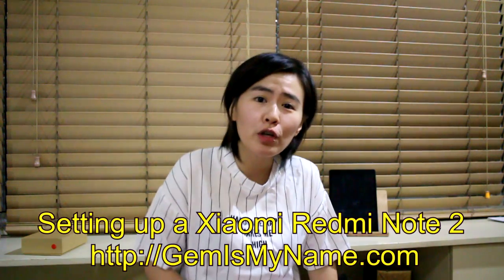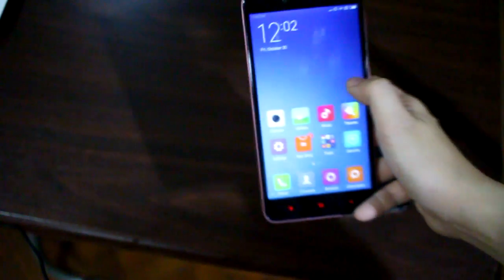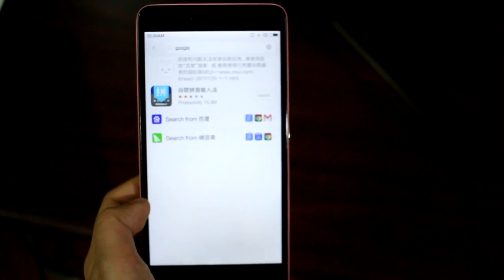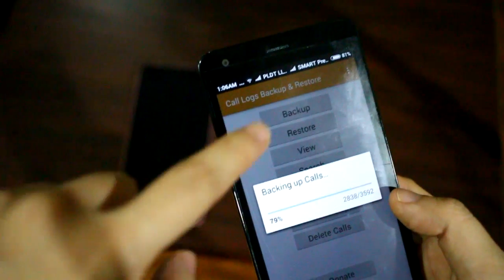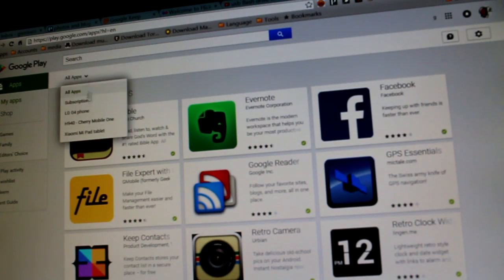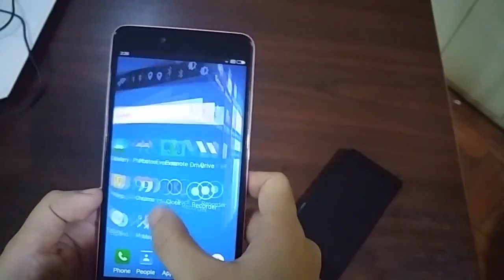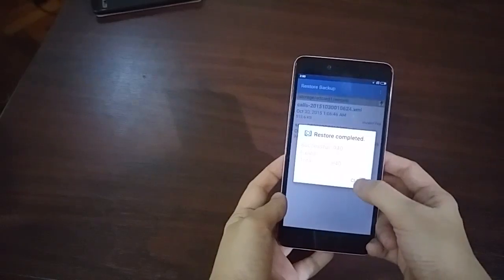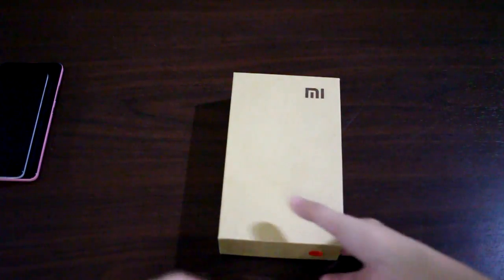How I set up a new Xiaomi Redmi Note 2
This video is about how I set up a new Android phone, in this case, a  Xiaomi Redmi Note 2.

What one's priorities are in backing up an older phone for transfer to a new one varies per person. Here are some of the things I do when setting up a new phone and transferring stuff from an old one.

Midway through making this video, I discovered the Google Play Store disappeared from the Redmi Note 2. Yes, it was a China market version (this was bought in Hong Kong), which online sources say won't have Google apps. But it actually came with it.

It was only after updating to MIUI 7 that Play Store disappeared. The video has a slight digression where I tried to get the Play Store back.

sorry some parts are out of focus.
Index of topics - click links to jump to that spot

0:00 Intro

02:35 discovered Google Play Store disappearance

04:04 installing Play from APK

04:48 installing Play from Mi Store

6:38 backing up Nova Launcher, SMS and

8:33 install apps from Play Store Web on computer

10:35 restore Nova Launcher settings

12:11 lock homescreen with Nova so icons don't move around by accident

12:35 custom shortcuts of Nova - Expand Notifications, Recent apps, etc.

14:36 restore Call logs

15:08 restore SMS

15:55 how to use USB OTG to transfer files from one phone to another